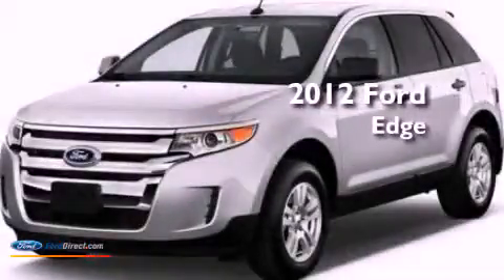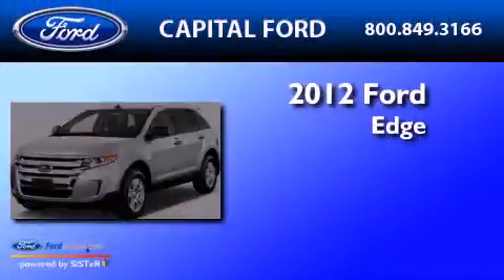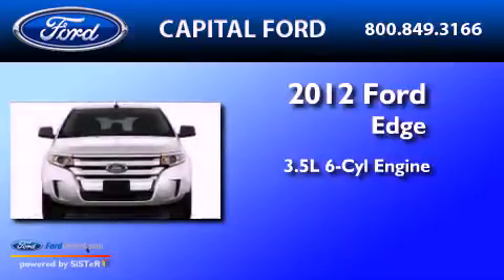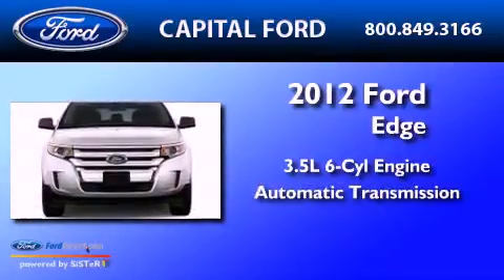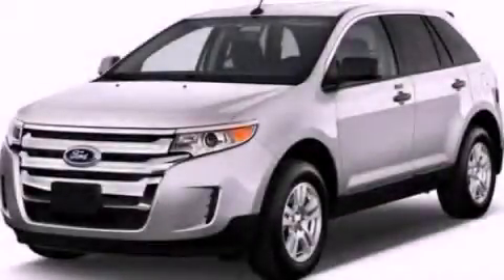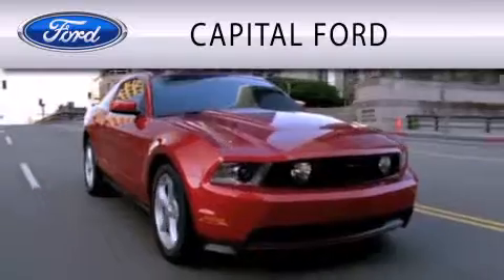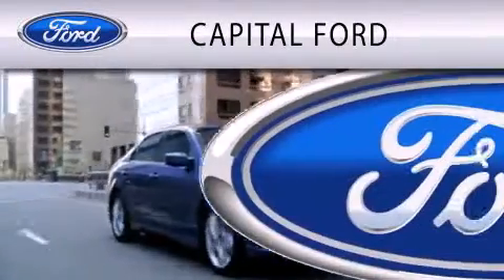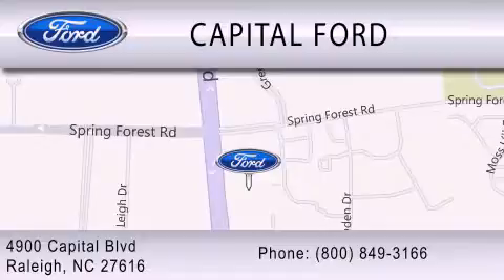2012 Ford Edge Raleigh NC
Year : 2012
 Make : Ford
 Model : Edge
 Engine : 3.5L V6 24V MPFI DOHC
 Trans . : 6-SPEED AUTOMATIC
 Exterior : TUXEDO BLACK

 4900 Capital Blvd.

 2012 Ford Edge Raleigh NC